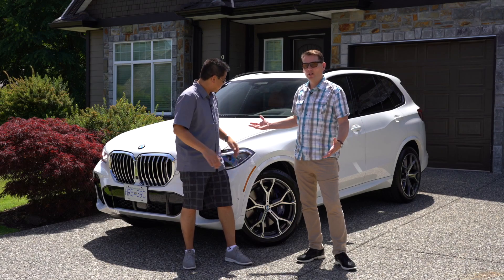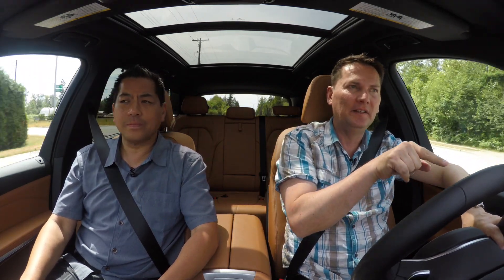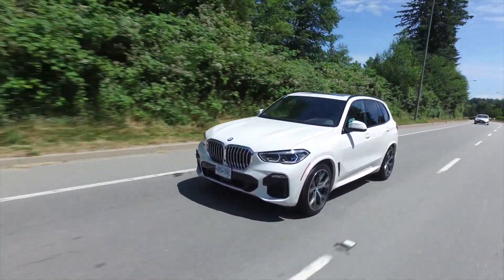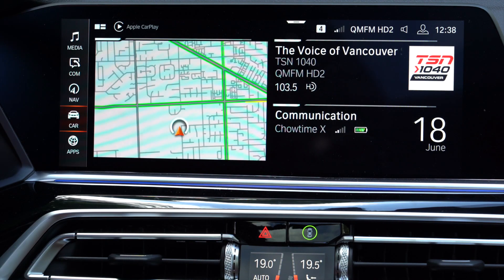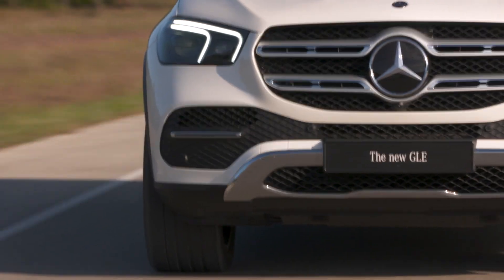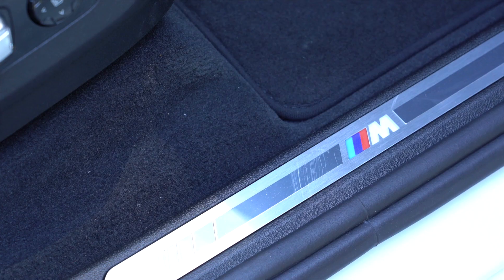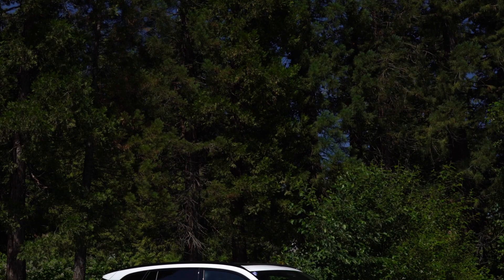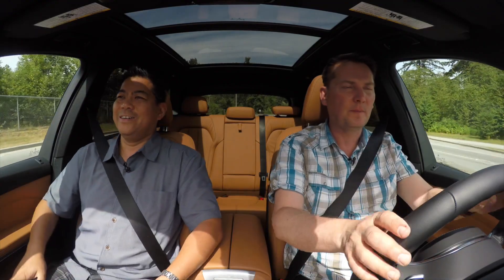2019 BMW X5 Review - The Best in Class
One of the original premium SUV's gets a HUGE change. Bigger, bolder and with more tech, the new BMW X5 is ready to take on all challengers in this competitive class.